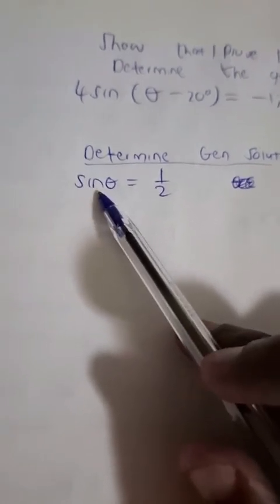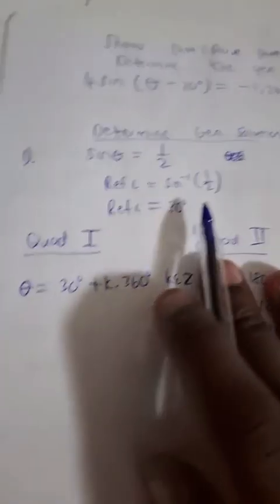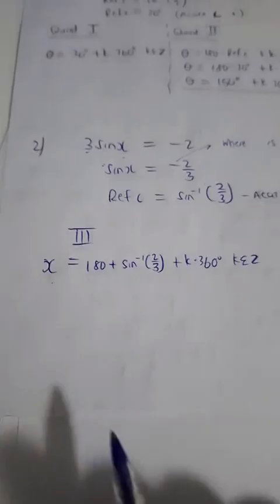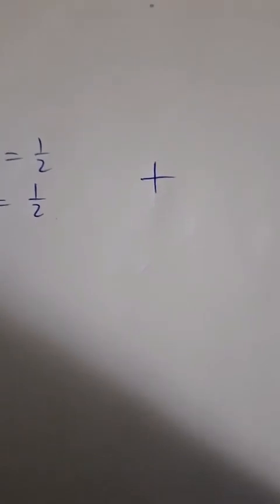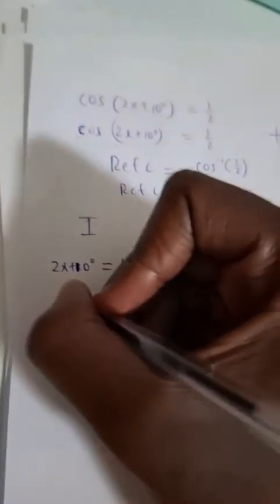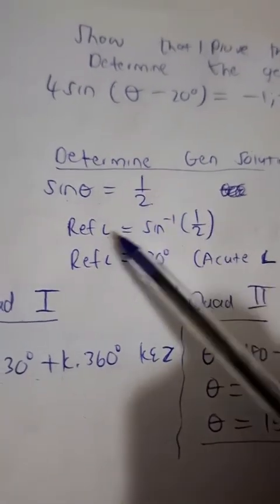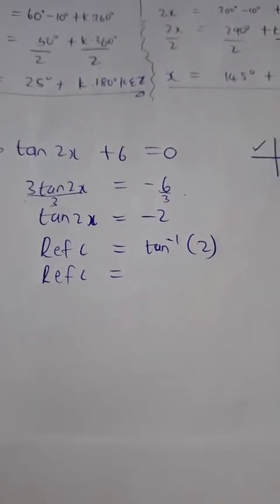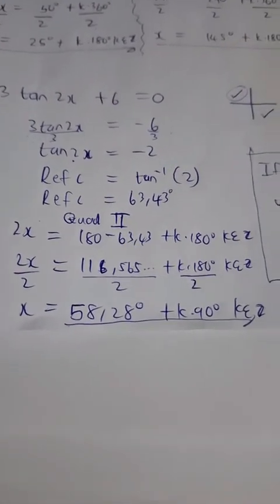Grade 11 Trigonometry | General Solution | Part 1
We start doing General solutions for Grade 11 and this is the first part and it will be followed by part 2